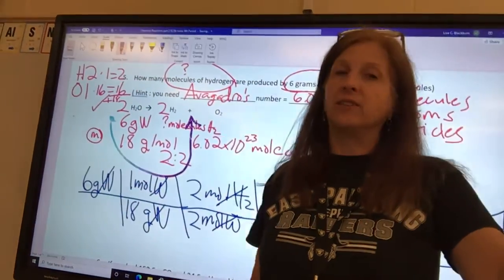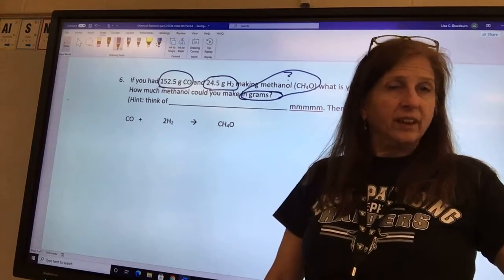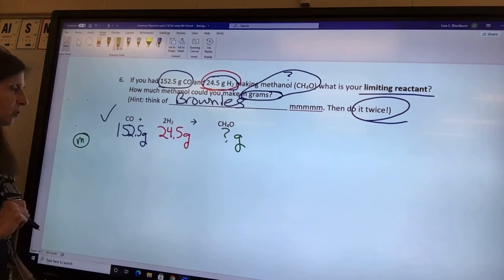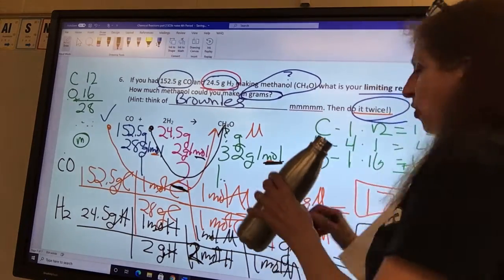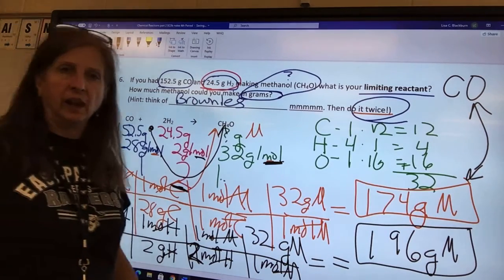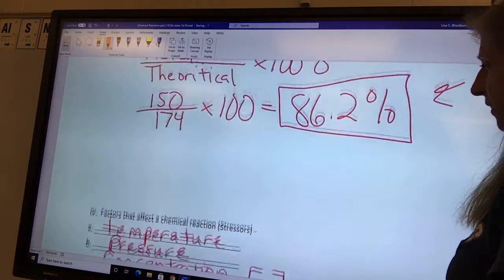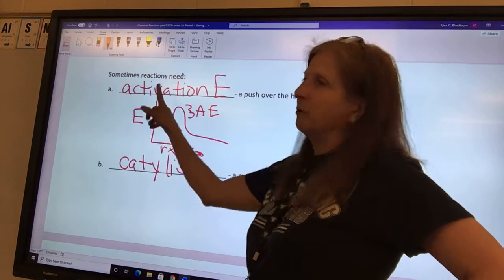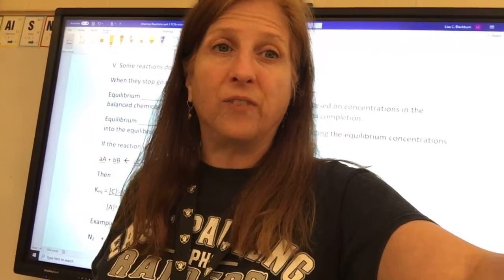Unit 6 stoichiometry part 3